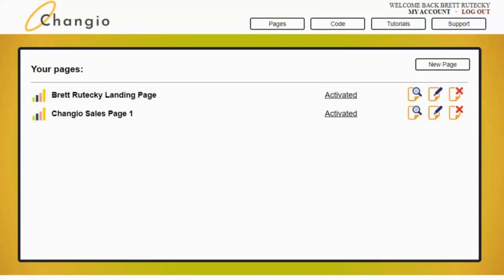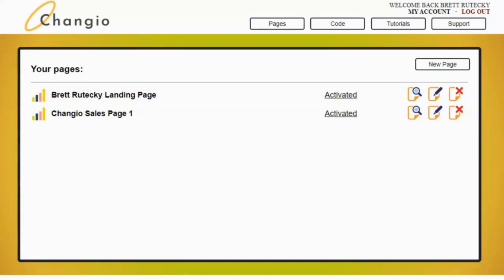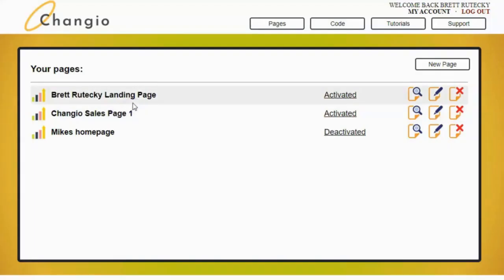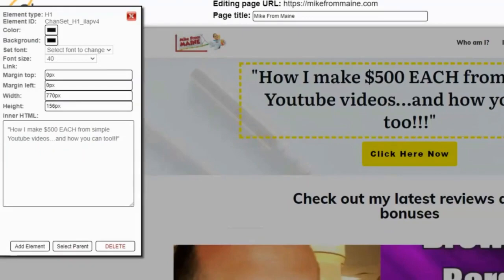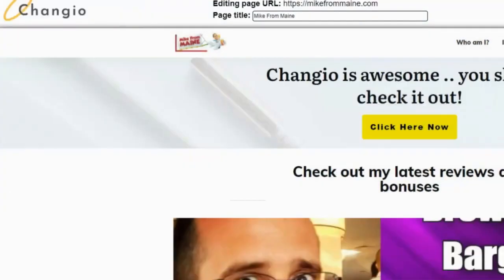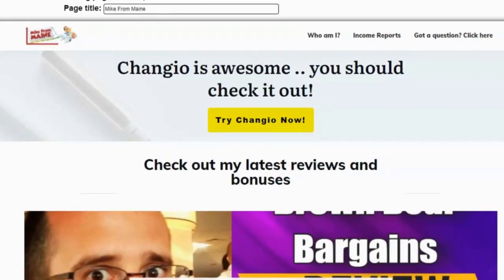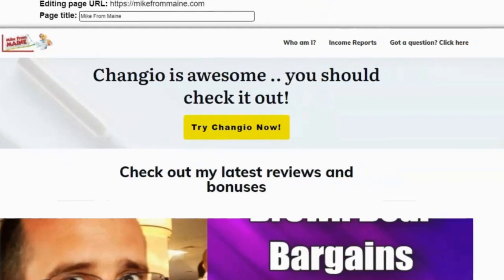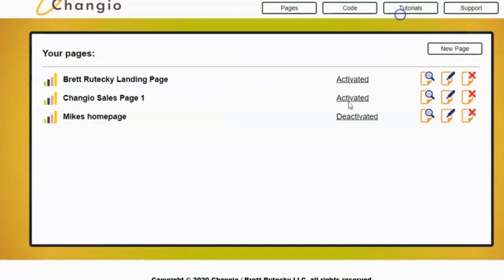Changio | Changio Review and Demo | Changio Web Page Editor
Changio web page editor: How to quickly edit virtually any web

Editing web pages has never been this easy. You can now edit virtually any web page on the internet with a few clicks of the mouse.  Even web pages that you do not even own.

Changio Review and Demo shows you how easy you can use Changio web Page editor to change a website to your own needs.

With Changio, hosting is included, or you can download the file and host the edited pages on your own server or host.

Webbymate
How I Earn Money Online Training
Textly
Jack Jacker
Content Lock